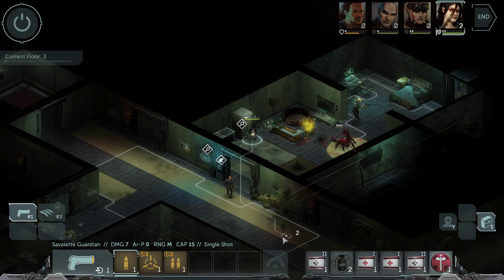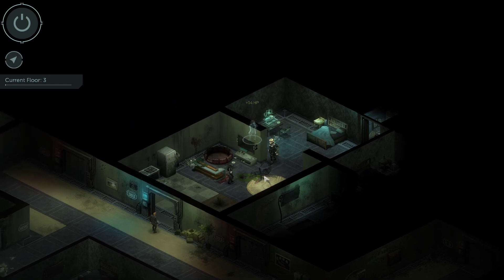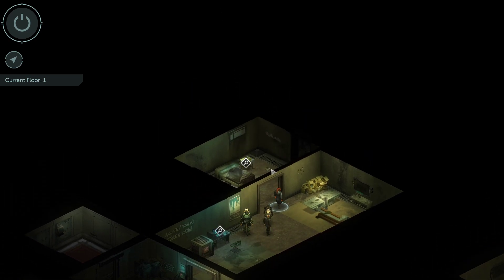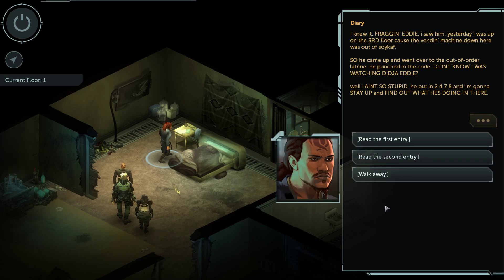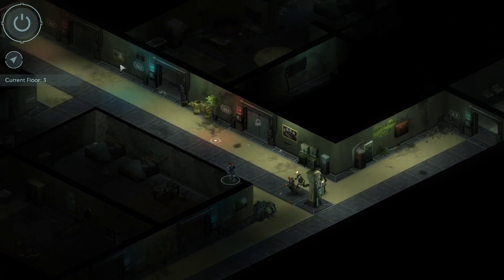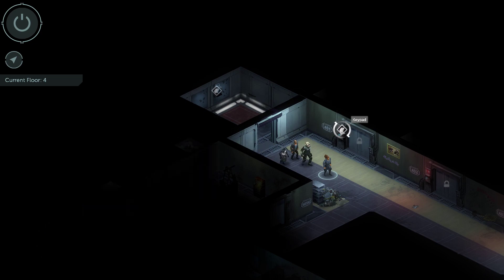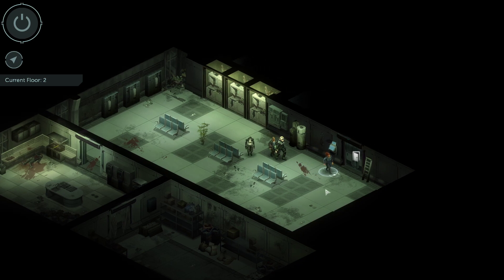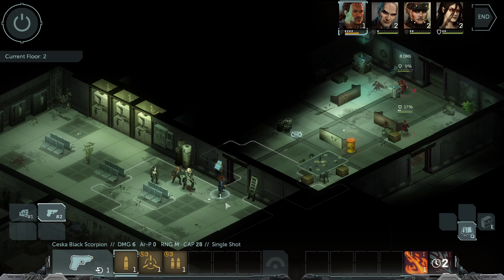Shadowrun Dragonfall Very Hard: "Hotel's New Owner Pose Problem" #10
This Shadowrun Dragonfall  Director's Cut letsplay is in very hard difficulty mode with a style steering to a slower-paced approach and providing you with immersive commentary through a thorough RPG playthrough. The goal is to deliver to you an engaging and entertaining journey through the cyberpunk world of Shadowrun.

For daily notifications of the Lost Library's uploads and to stay in tune with a few other surprises thrown in every now and then ring the "BELL" to the right of the subscribe button.

Shadowrun: Dragonfall - Director’s Cut is a standalone release of Harebrained Schemes' critically-acclaimed Dragonfall campaign, which first premiered as a major expansion for Shadowrun Returns. The Director's Cut adds a host of new content and enhancements to the original game: 5 all-new missions, alternate endings, new music, a redesigned interface, team customization options, a revamped combat system, and more - making it the definitive version of this one-of-a-kind cyberpunk RPG experience.

In 2012, magic returned to our world, awakening powerful creatures of myth and legend. Among them was the Great Dragon Feuerschwinge, who emerged without warning from the mountains of Germany, unleashing fire, death, and untold destruction across the countryside. It took German forces nearly four months to finally shoot her down - and when they did, their victory became known as The Dragonfall.

It’s 42 years later - 2054 - and the world has changed. Unchecked advances in technology have blurred the line between man and machine. Elves and trolls walk among us, ruthless corporations bleed the world dry, and Feuerschwinge’s reign of terror is just a distant memory. Germany is splintered - stable anarchy is known as the “Flux State” controls the city of Berlin. It’s a place where power is ephemeral, almost anything goes, and the right connections can be the difference between success and starvation. For you and your team of battle-scarred shadowrunners, there’s no better place to earn a quick payday.

Now, a new threat is rising, one that could mean untold chaos and devastation. One that soon has you and your team caught on the wrong side of a deadly conspiracy. The only clue: whispers of the Dragonfall. Rumours that the Great Dragon Feuerschwinge may still be alive, waiting for the right moment to return…

I hope you enjoy the journey through The Lost Library and thank you very much for your support!

Inspired by these other entertaining letsplay channels -